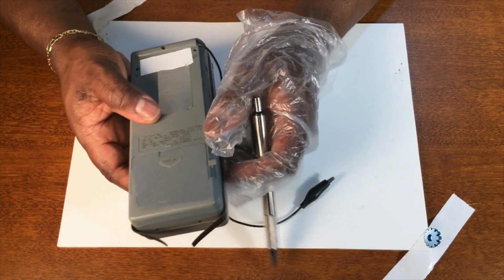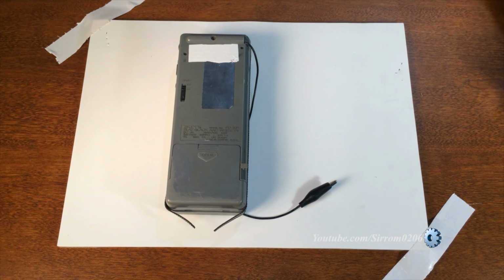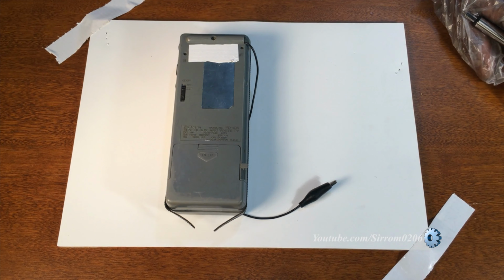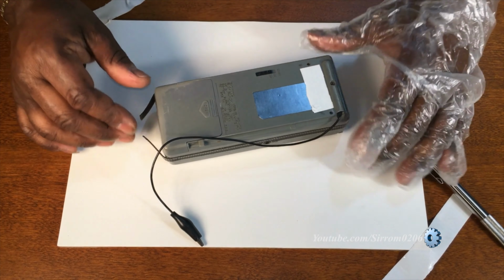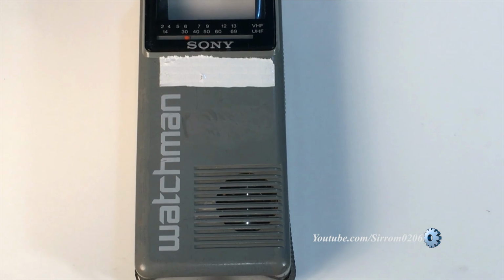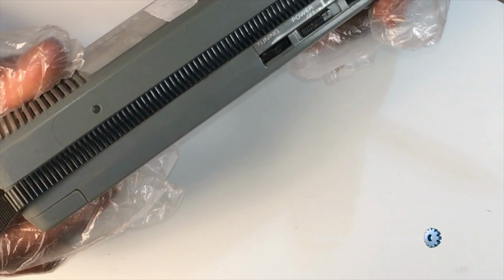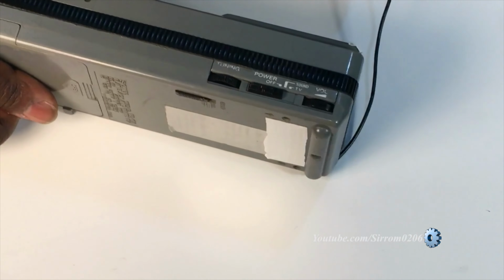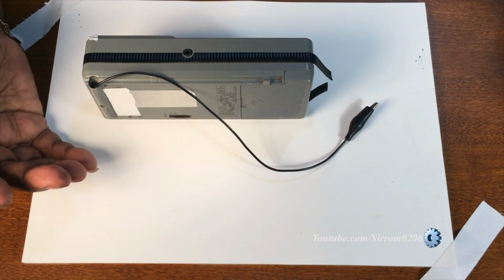Sony FD10a Watchman TV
You are looking at my Sony Watchman model number FD-10A

The dimensions for this Sony Watchman are roughly 1.5 inches deep, 6 inches tall, and 2.5 inches wide.

Sony of Japan manufactured it.

Sony initially introduced this Watchman in Japan in 1986, then later globally in 1987. The second, international version was manufactured in Taiwan. Mine was manufactured by Sony of Taiwan.

It was categorized as a Television Receiver.

Except for the CRT or picture tube, the device is fully electronic.
Video output is black & white and audio is mono.

It is powered by Four AA alkaline batteries.

From reading many blogs about this device, many of the FD-10 models were manufactured in Taiwan.

I am guessing the A in the model number meant American market.
I say this because there are three television-broadcasting standards on the planet. NTSC, PAL and SECAM.

NTSC (National Television Standards Committee) is the American standard and was developed in 1954.

PAL (Phase Alternating Line) is the United Kingdom & Germany standard and was developed in 1967.

SECAM (Sequential couleurmmoire (color pattern)) is the French standard and was developed in 1967.

The US Watchman was manufactured for receiving VHF & UHF transmissions.
Mine has an orange scale pointer indicating the channel. Also on the front is a one-inch loud speaker. From reading several post about this device, the PAL (or British) Watchman had a yellow scale pointer to indicate the channel.

On the right is a volume dial, tuning dial and a three-position switch for power, TV sound only, and TV with sound. There is also a video adjustment screw, however this is for factory adjustment only.

On the rear is the, battery compartment and the VHF / UHF switch.

The earphone jack and the built-in telescopic antenna are mounted on the left side. I removed the antenna so I can clip it to a larger metal object to receive additional distant stations.

I’ve owned my TV since its’ release in 1987. It has travel around the world with me and it was my primary TV when I lived in Korea. It also went with me when I went to Europe. Because Europeans operate on the PAL standard, I could only watch without sound or have sound with out video. Not both simultaneously. But I was better off than my peers. They had nothing.

One additional thing, this is my first 4K video. Yes!